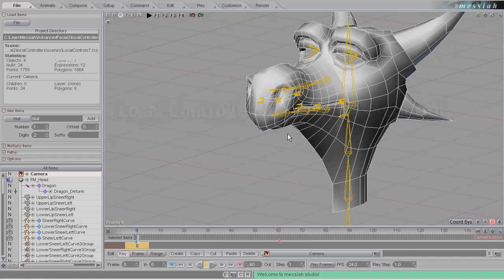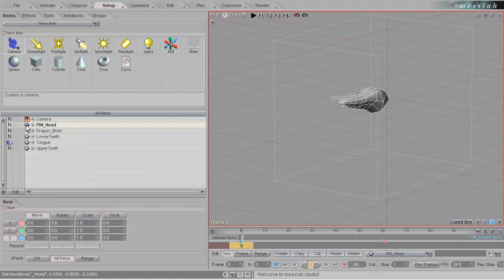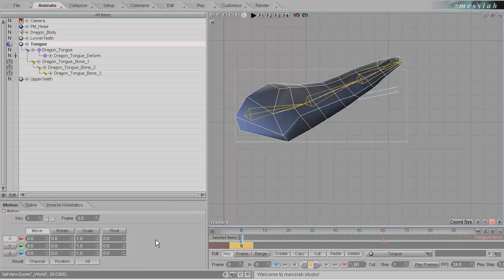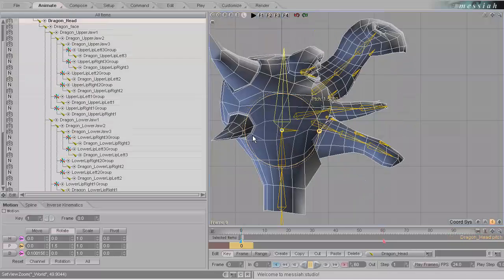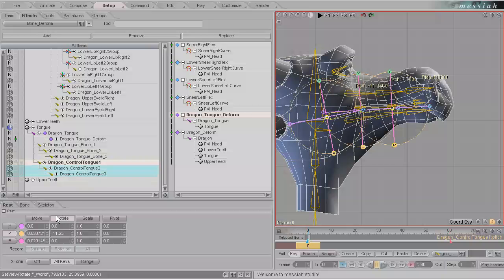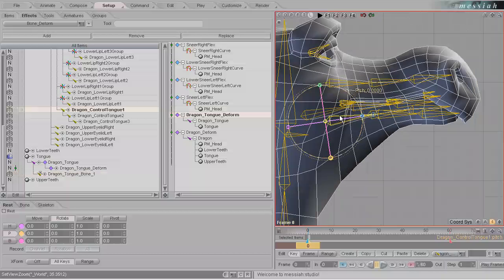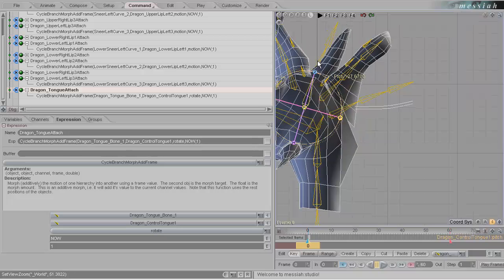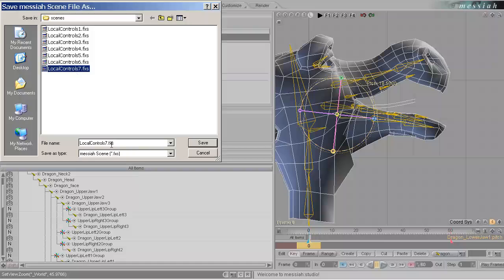LocalControllersCH9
Have fun!